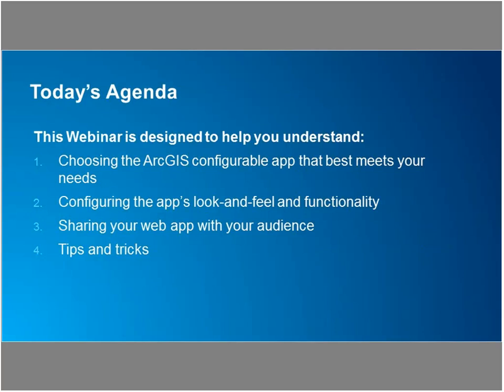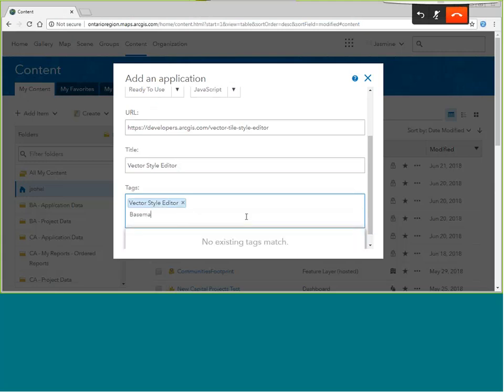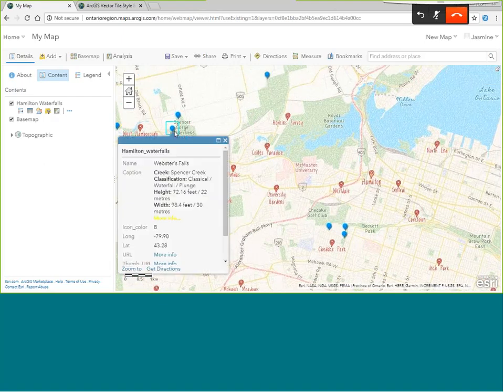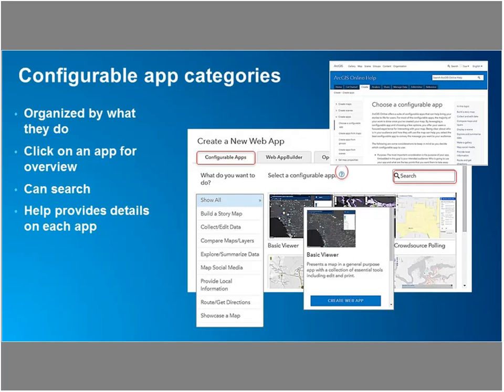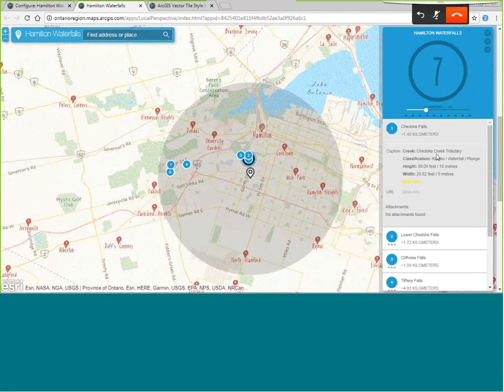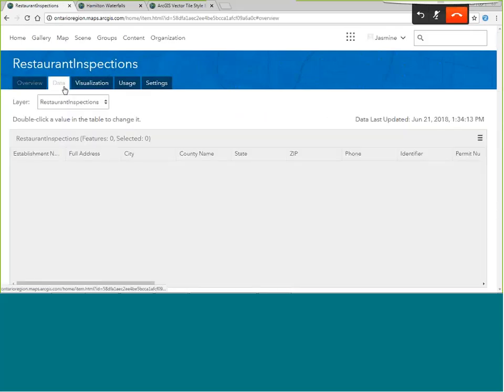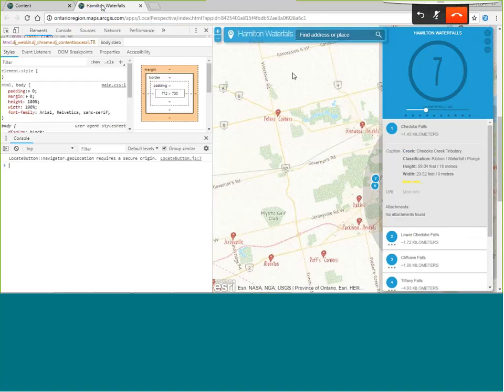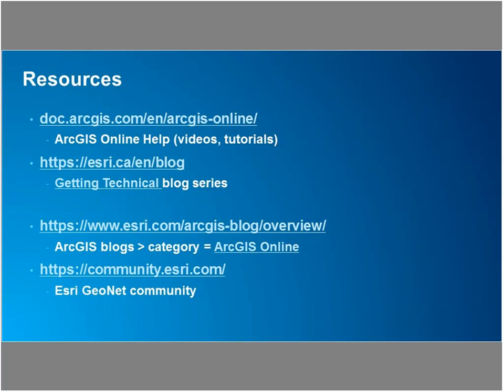There's a Configurable App for That!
June 21, 2018 - Configurable apps are the fastest and easiest way to go from a map to a shareable app that effectively communicates and shares your stories. Esri has many configurable apps available to meet your needs, with no coding required. In this webinar, we will show you the different apps available in the ArcGIS platform. Attendees will learn how to share a web map as a configurable app and how to modify the app to reflect your brand, purpose and audience.